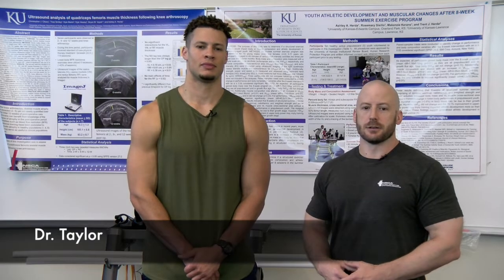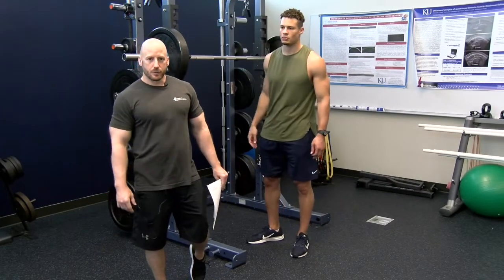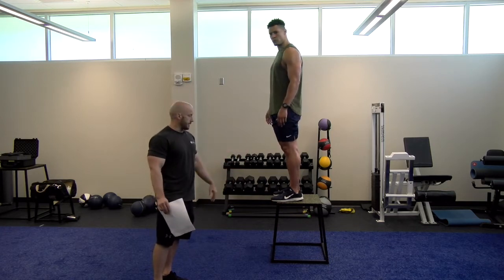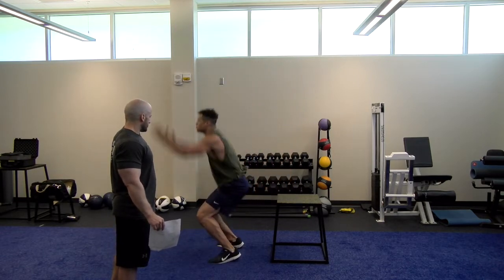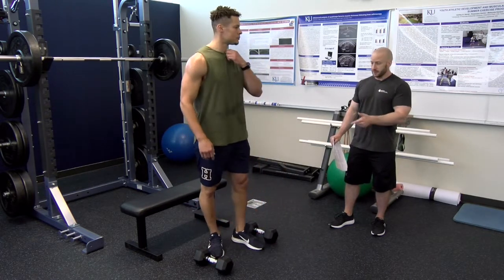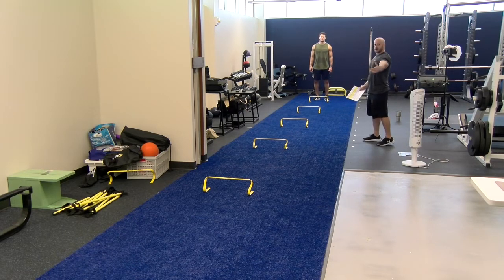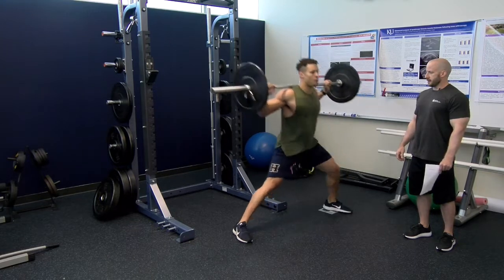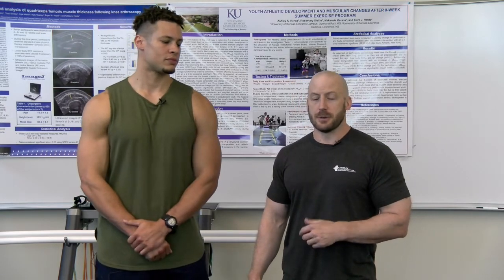Complex Training Workout Session Demonstration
This is the final video in a three-part series where I am discussing “complex training” and “post-activation potentiation.”  Complex training involves combining a heavy-load, non-fatiguing resistance training exercise, with a subsequent high-velocity plyometric exercise that has a biomechanically similar movement pattern.  A rest period occurs for several minutes between completion of the resistance training exercise set and the beginning of the plyometric exercise set.  Some studies have suggested that complex training may lead to greater improvements in various measures of performance (e.g., increased sprint speed and jump height) than any other form of combined strength and plyometric training.  In this video, a lower body complex training workout session is demonstrated so you can understand how this type of training is performed to induce post-activation potentiation (PAP) in a single workout.  PAP refers to the phenomenon by which acute muscle force output is enhanced as a result of muscle contractile history, and is the premise upon which complex training is based. Explosive movements such as sprinting and jumping may be enhanced if preceded by heavy resistance exercise.

Kyler Reed demonstrates some resistance and plyometric exercises that can be paired together and performed in a lower body complex training session.  Kyler was a member of the Nebraska Cornhuskers football team where he played tight end between 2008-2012.  He was an Honorable Mention All-Big Ten Conference selection in 2012.  In 2010, he broke the single-season school record for touchdown catches by a tight end with 8 total TD’s.  After graduating from Nebraska, he spent time playing professional football with the New England Patriots, Jacksonville Jaguars, and several arena/indoor football teams.  Most recently, Kyler was an Assistant Football Coach and Strength and Conditioning Coach at Highland Community College.

If you have specific questions about exercise science, kinesiology, sports performance enhancement, bodybuilding, nutrition, supplementation, training, exercise program design, exercise technique, rehabilitation, injury prevention, etc., leave a comment below and I will try my best to produce a video over the topic in the future!